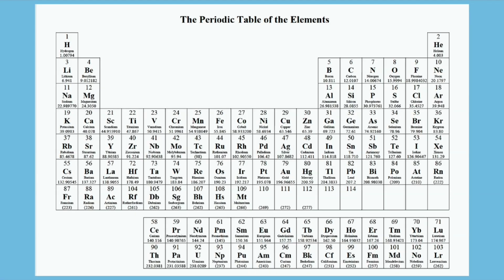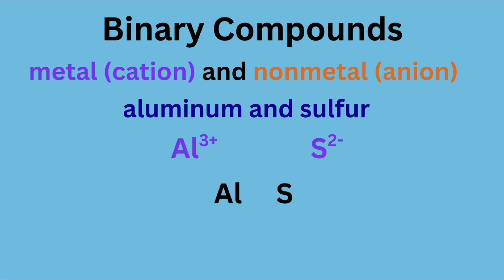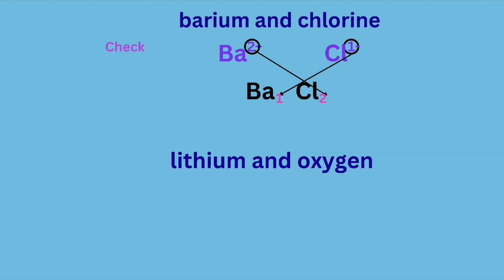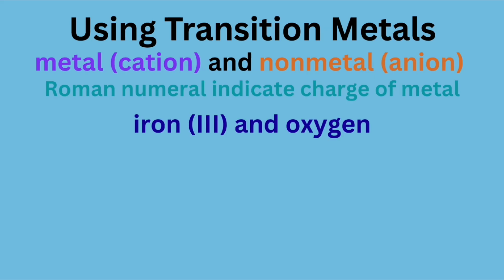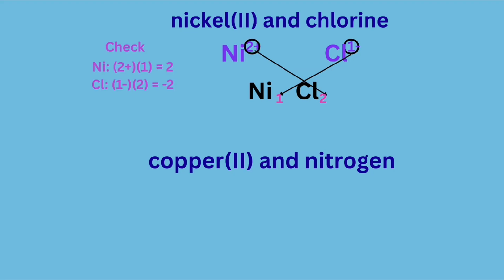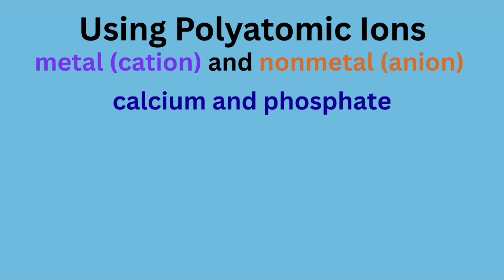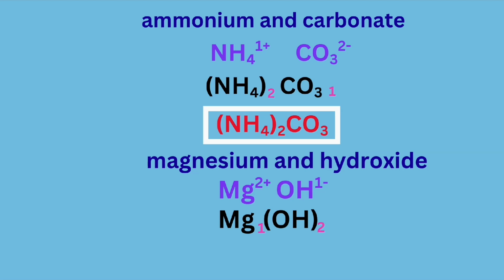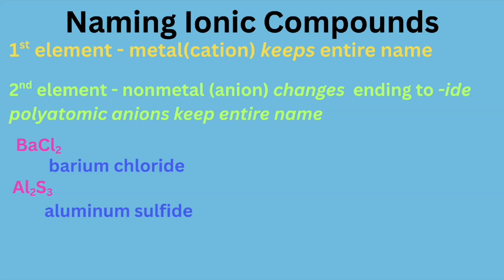Nomenclature: Ionic Compounds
Learn how to write and name ionic formulas in this video. You will how to do so using transition metal as well as polyatomic ions.